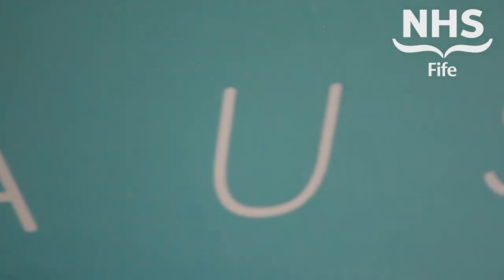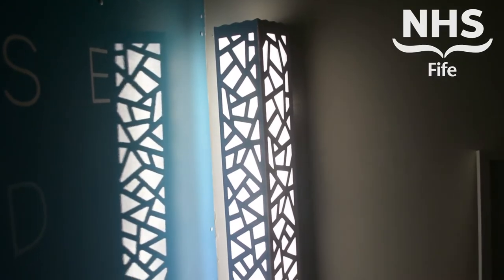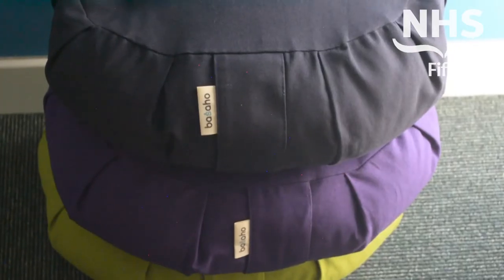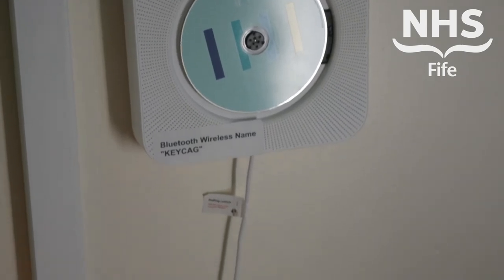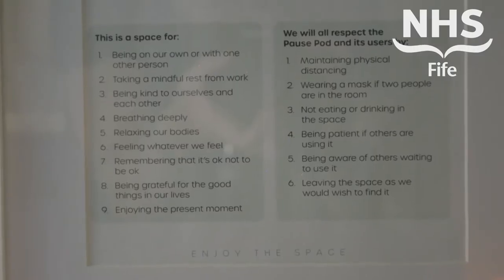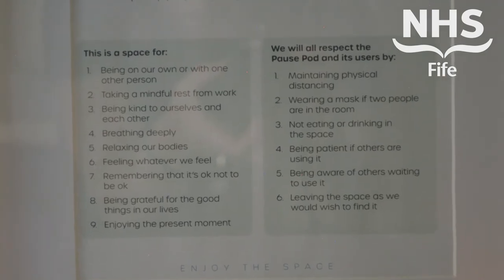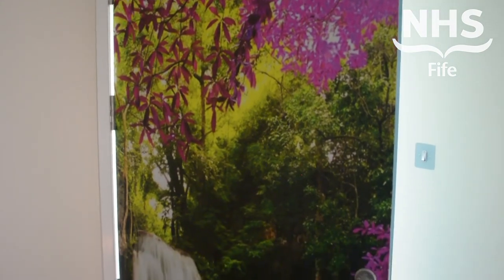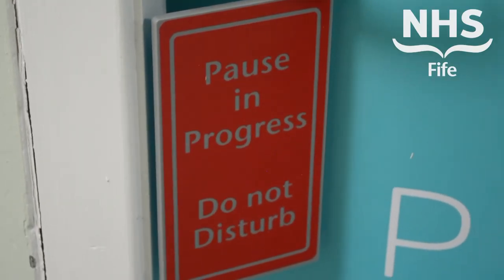NHS Fife's Pause Pod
The Pause Pod is located at Whyteman's Brae Hospital in Kirkcaldy.